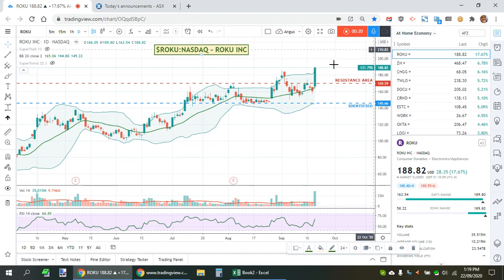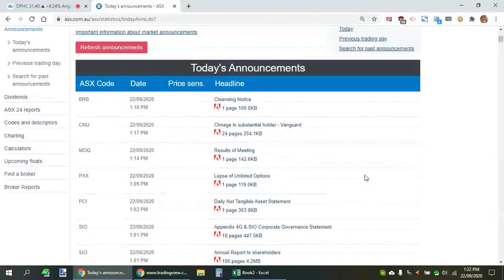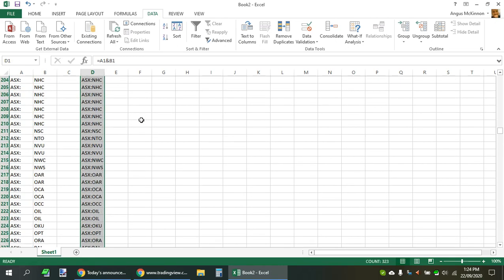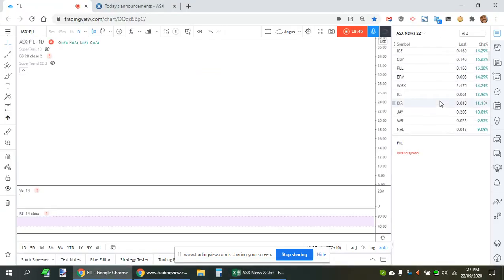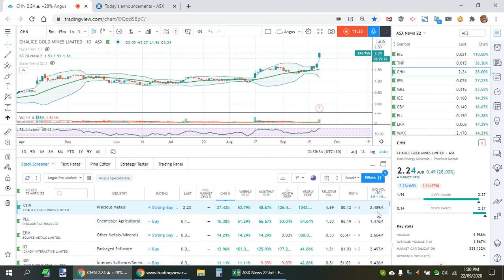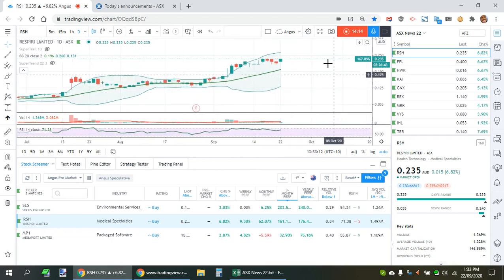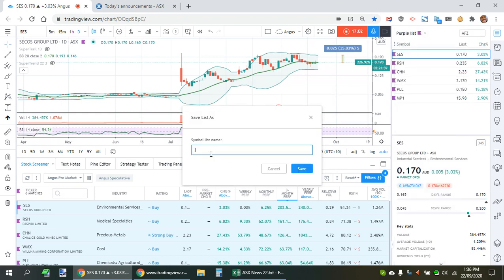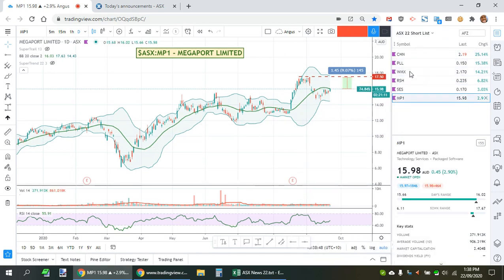TradingView Moderator Tip: How To Import, Filter, Analyse and Export Big Lists Using TradingView.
Couple of people had asked me for this so here it is.

Shows how you can create, import, filter and analyse using the screener, and export using big external lists of stocks as your source.

Shows how you can take a list of 200 or more stocks and filter down to the 5 or 6 you might be interested in trading.

In this case we take a list of stocks with breaking news on Australia's ASX and show which ones have resulted in significant price movements. This approach will work for any market and any list.

Hope its useful to someone :)

As always this video is meant to be EDUCATIONAL about how to use some of the really cool TradingView tools. Don't worry too much about any stocks that might be mentioned in the video. They are just examples. By the time you watch this video circumstances will have changed and totally different stocks might appear - or none at all. The goal for you is to find your own path. Work out what criteria is important to you, and have fun with it. Experiment. Add different values. Add different filters. Be stricter. Be looser. Do what makes sense for you. Think of it as a fun way to help spot stocks you might be interested in and can add to your watch list and perform further research on.